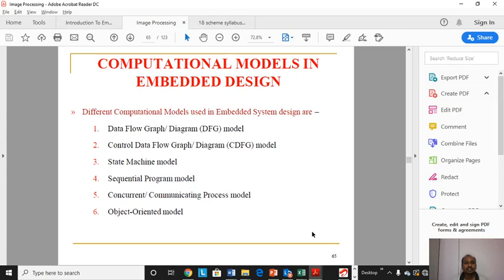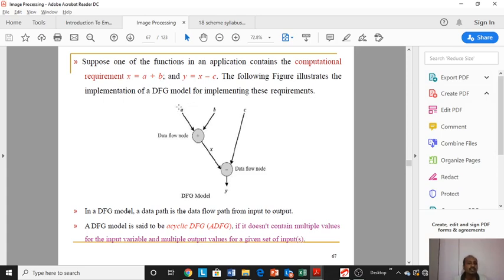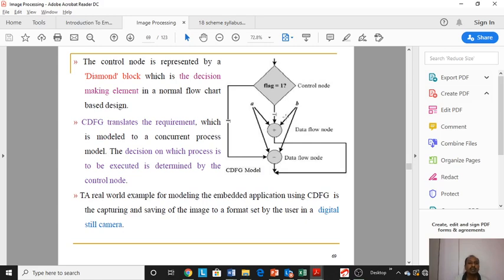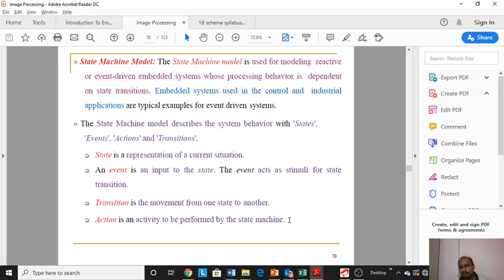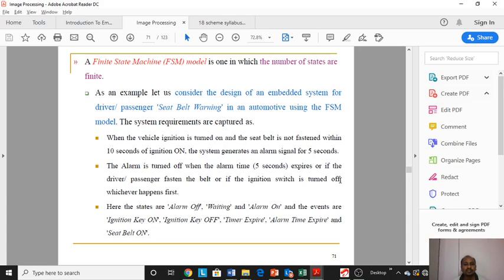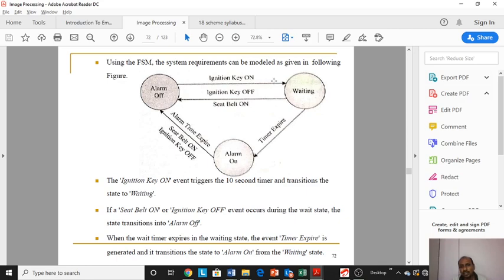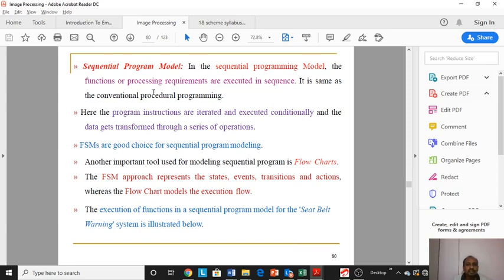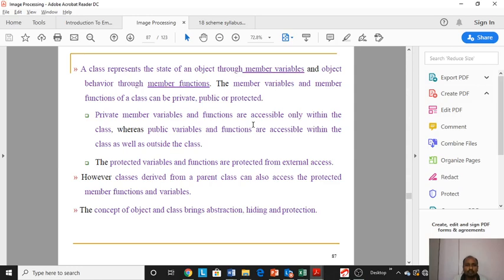MODULE 4 - 4